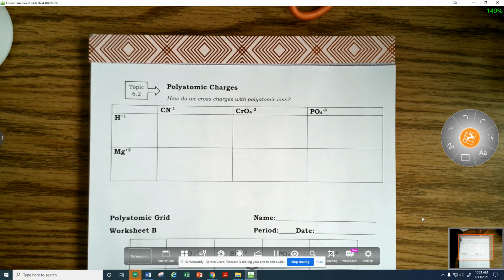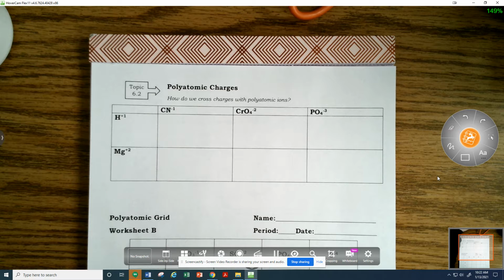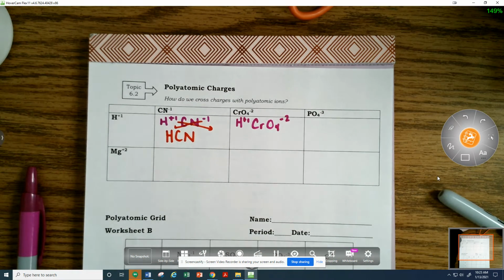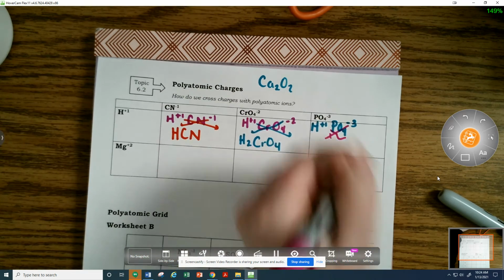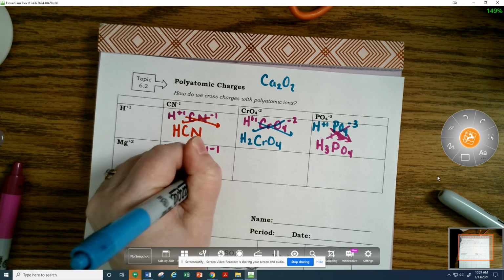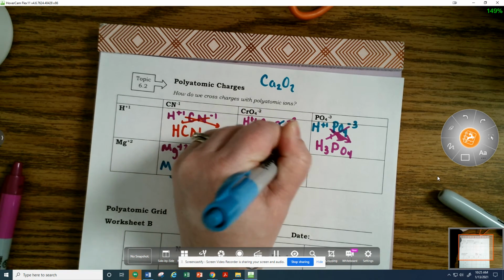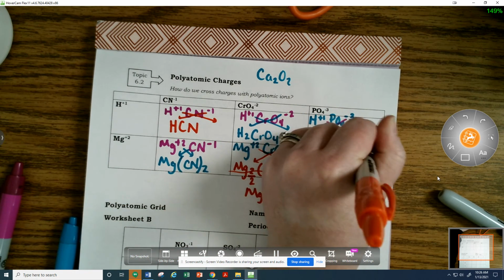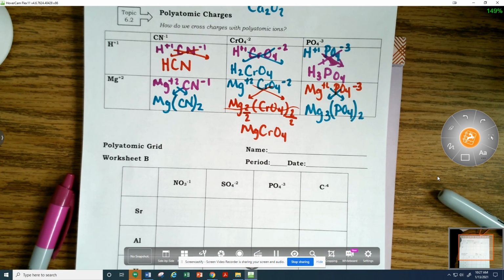Notes- Topic: 6.2 Polyatomic Charges